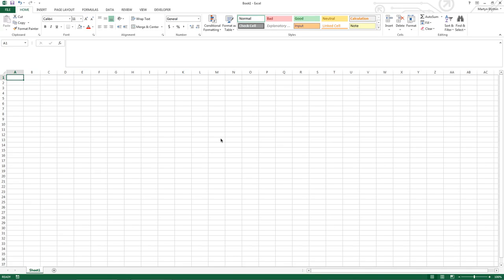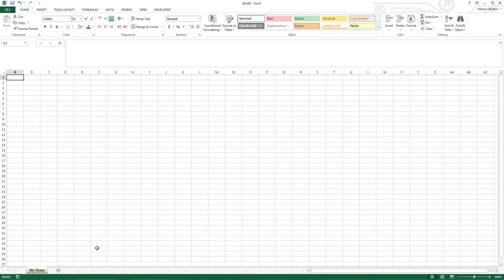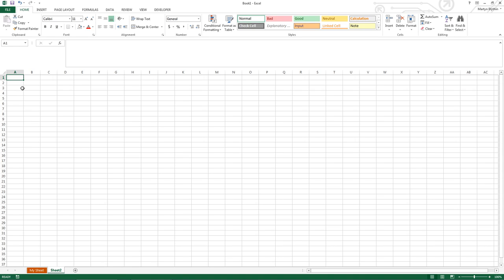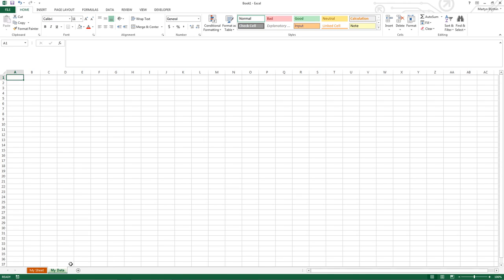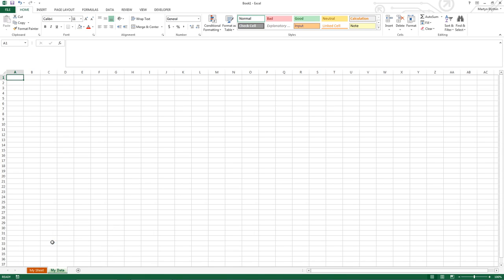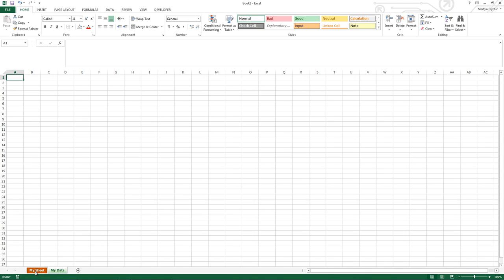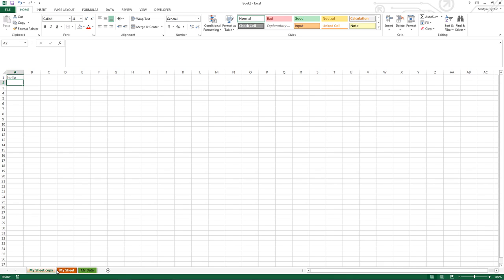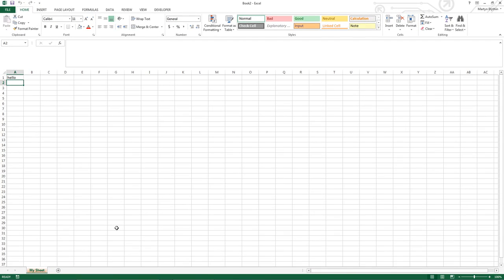Excel 2013 Tutorial | Working with Sheets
Welcome to Getting Started with Excel 2013 - a free series of Excel video tutorials for beginners. If you're new to Excel, I recommend watching watching this course. If you have already used Excel but want a comprehensive knowledge of the basics, then you're in the right place.

So if you're looking how to get started with Excel quickly and easily, you're in the right place. Just because it's free doesn't mean that you get a cut-down down version of another course. Yes, we do have an advanced Excel course, but this Getting Started course teaches you all the essential Excel functionality so you can get your first spreadsheet built in record time.

Learning Excel is a bit like building a brick wall. Many beginners have a basic foundation - they understand the essentials of spreadsheets. Then they start piling on a few bricks here and there. But as their wall of knowledge is constructed, it's full of holes. Eventually they hit a point where their wall can't sustain any more weight and it collapses. What a waste of time!

This course takes a step-by-step approach to working with Excel. Each lesson builds upon the previous one, so your wall is solid. So whether you're looking to do your job better, or if you're looking to improve your resume, you are in the right place.

Credit: Credits to Udemy.com - Getting Started with Excel 2013